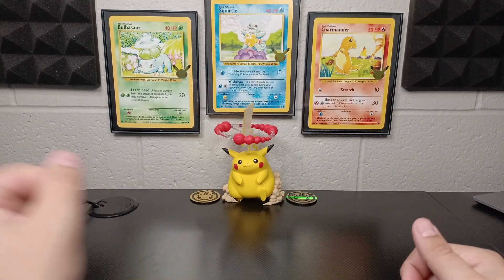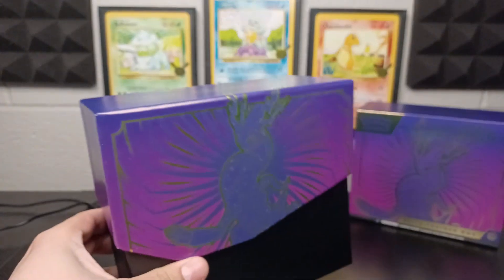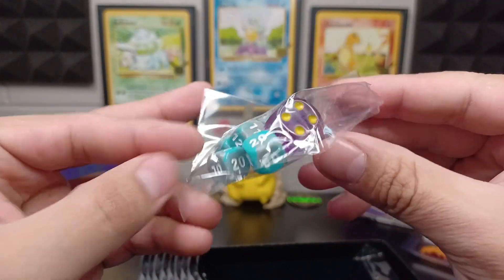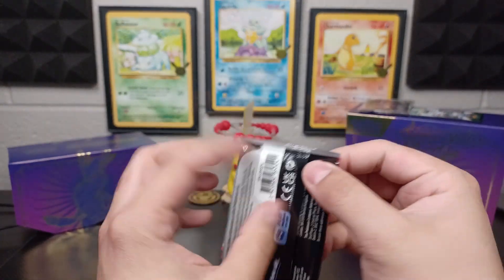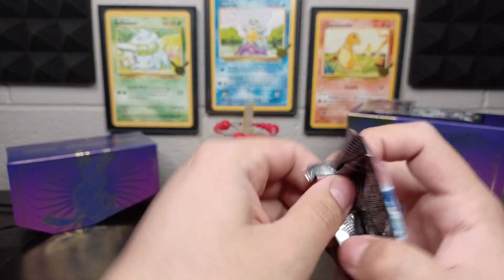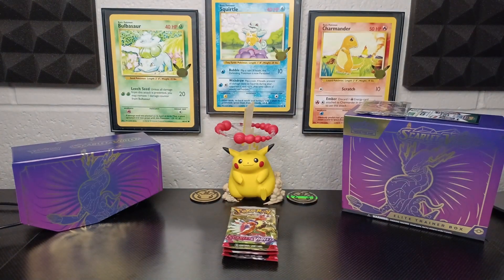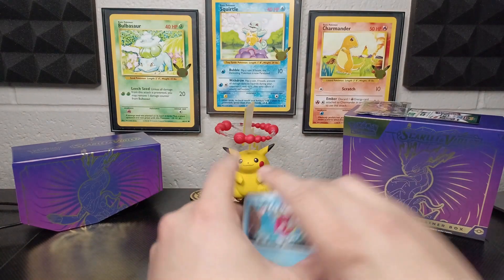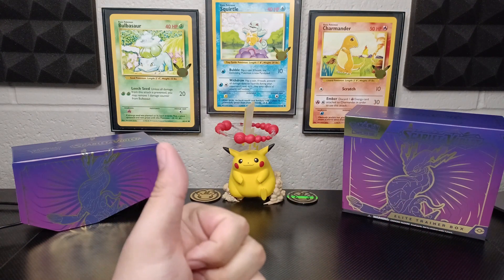Scarlet and Violet early release!!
I got the new Scarlet and Violet set early!!!